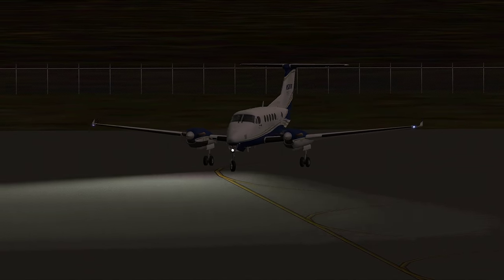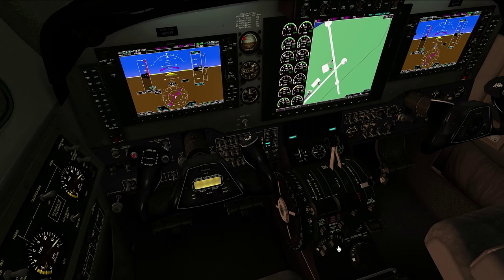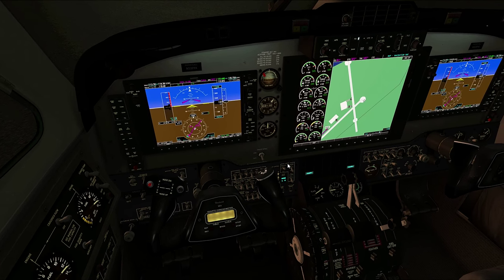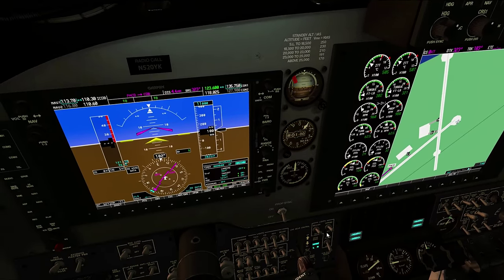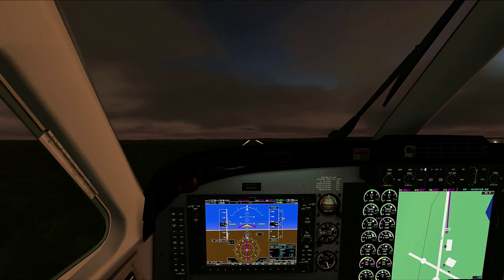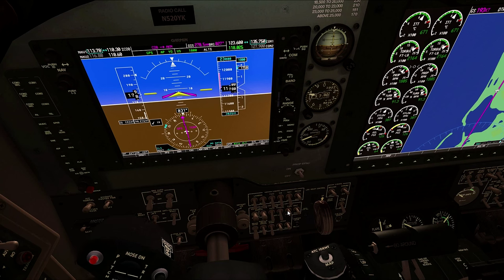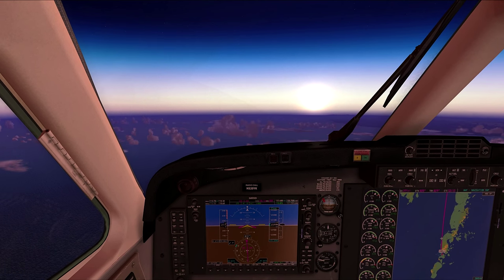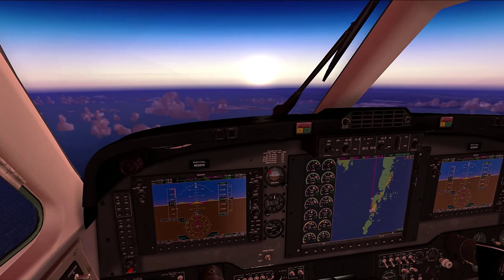Flight1 KING AIR B200 part 2 of 4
In this part 2 of 4 of our Flight1 King Air B200 series we complete a before takeoff run-up and final check of aircraft systems.  Takeoff  from Cold Bay and climb to cruise straight into the rising sun!  Beautiful scenic early morning flight in the Ultimate King Air B200.

This is not your Mama's King Air.  This King Air is a 1984 B200 with Raisebeck and Blackhawk modifications along with a new Garmin G1000 glass cockpit.  This is one beautifully modeled airplane.  This video includes cold and dark start up.  Climb aboard, buckle up, and enjoy the flight.

Special thanks to Kurt "Yoda" Kalbfleisch for his excellent King Air B200 Blackhawk specific tutorial.  I highly recommend checking this out if you want to learn how to fly the Blackhawk Super XP-52.

The Cold Bay Scenery is FSX Default with Orbx Global enhancements.  The Anchorage scenery is by Aerosoft.   Please refer to the "About" tab on our home channel page for more information on hardware and software specs.